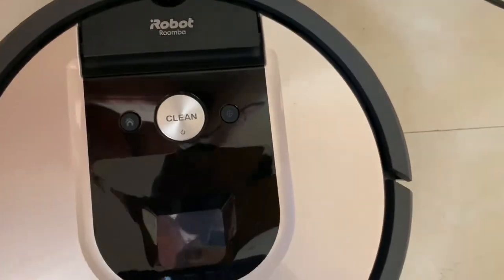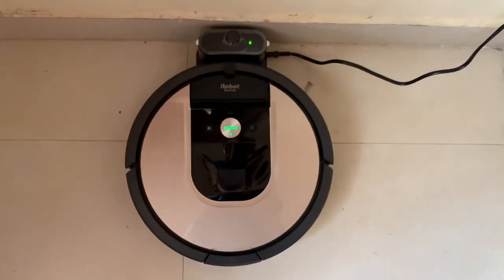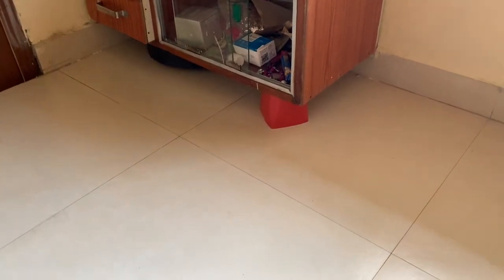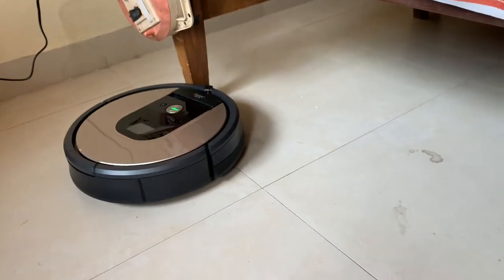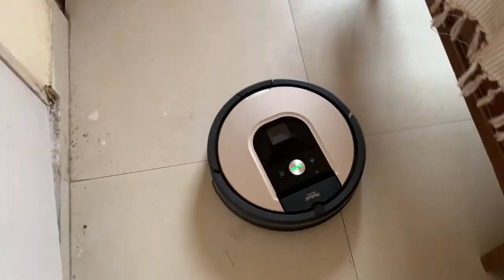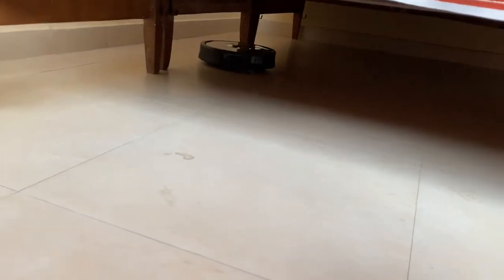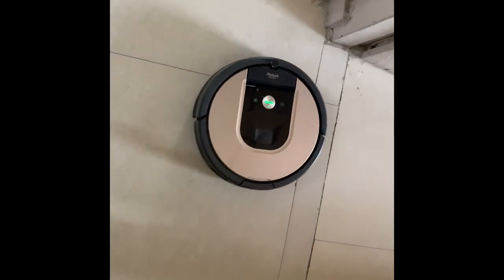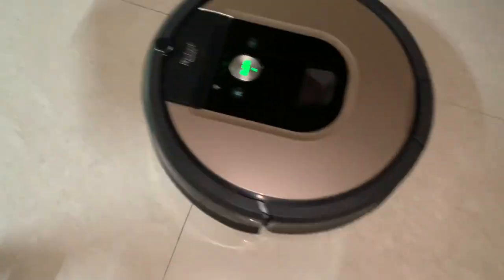Review+ DEMO of iROBOT roomba 900 series part 1 (ROOMBA 976)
IN THIS VIDEO I AM GIVING THE REVIEW OF ROOMBA 976
IF YOU WANT TO BUY THIS FROM THE RIGHT SELLERS TO GET WARRENTY YOU CAN BUY FROM THIS
AND YOU CAN USE THIS WITH AMAZON ALEXA AND GOOGLE ASSETENT
YOU CAN ALSO BUY FROM AMAZON
AND YOU CAN CONNECT THIS WITH BRAVA M6 (A MOPPNG ROBOT)
YOU CAN BUY VIRTUAL WALL BARRIERS SEPRATLY
THIS VIDEO DOES NOT INCLUDE PAID PROMOTIONS
THE OVERALL PERFORMANCE IS 100 STARS